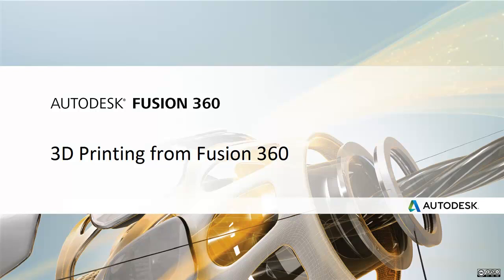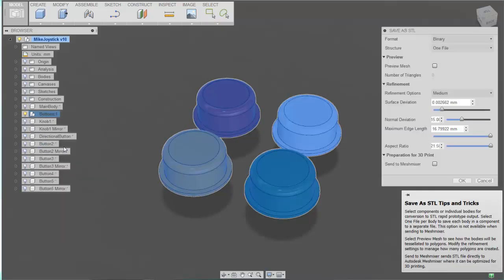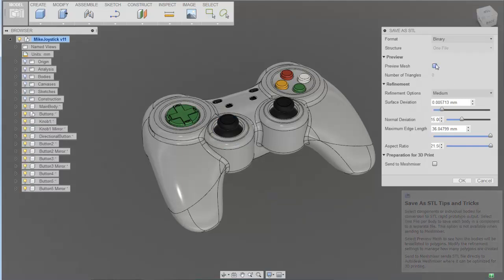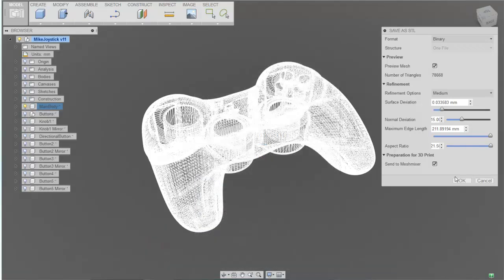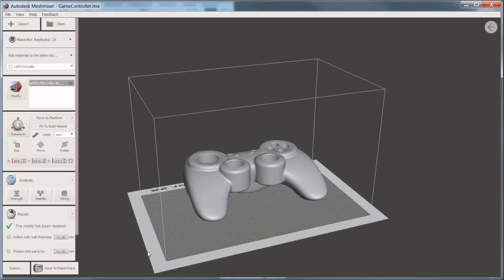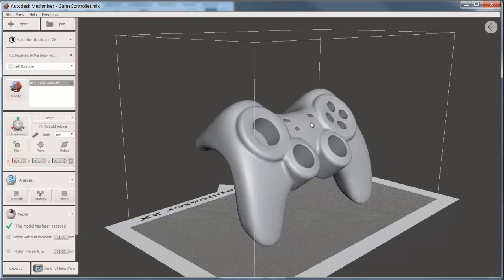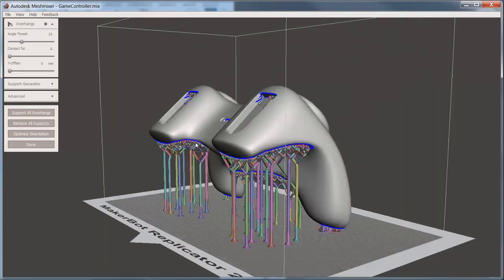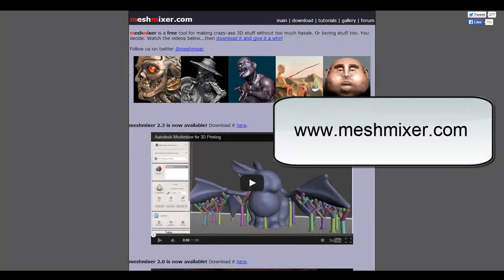3D Printing from Fusion 360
How to send output to 3D print from Fusion.